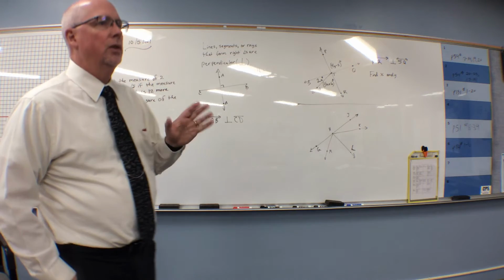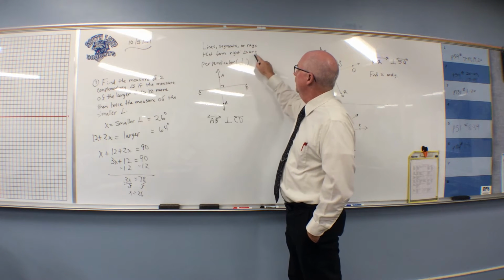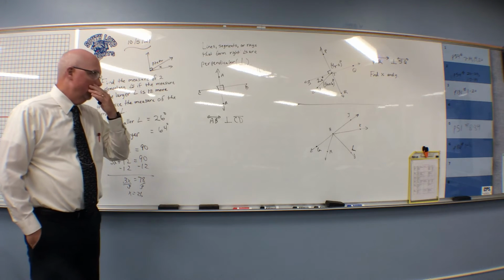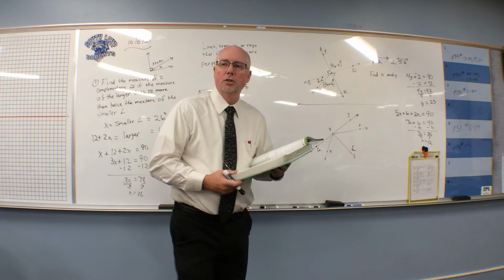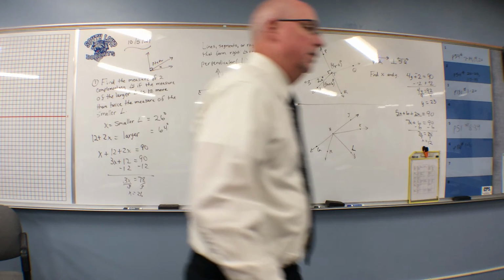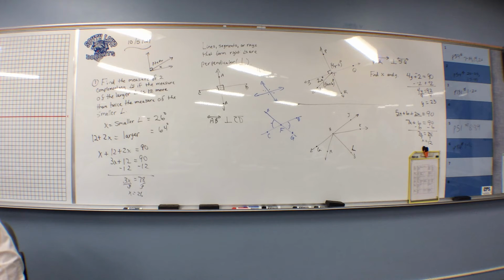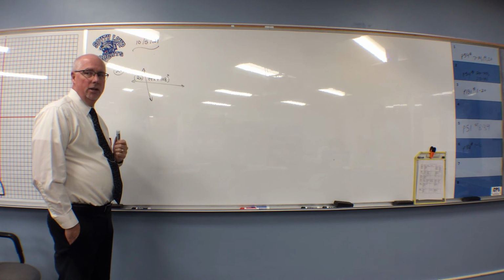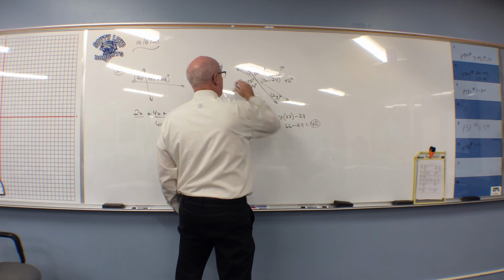Geometry 1.5 Angle Relationship